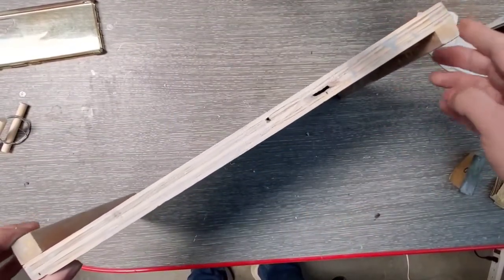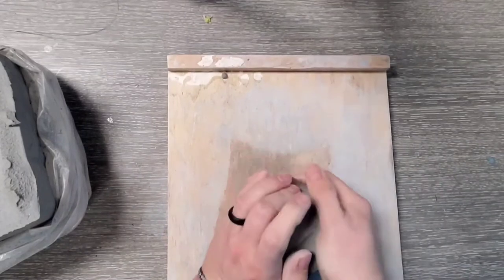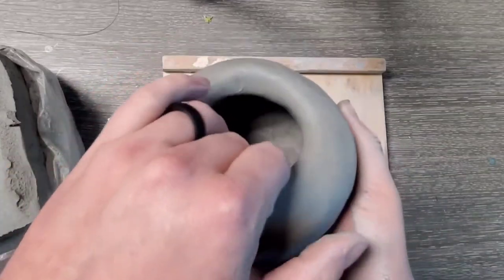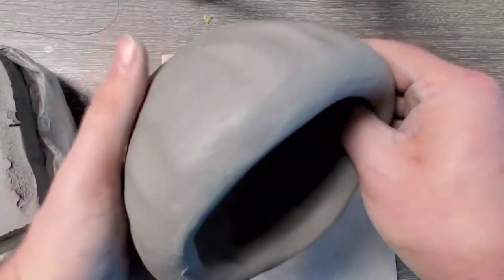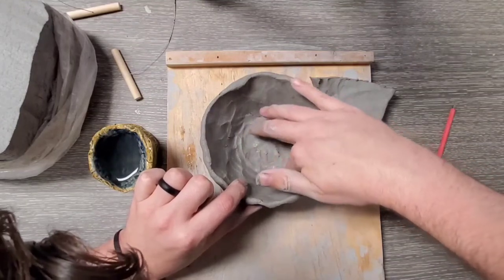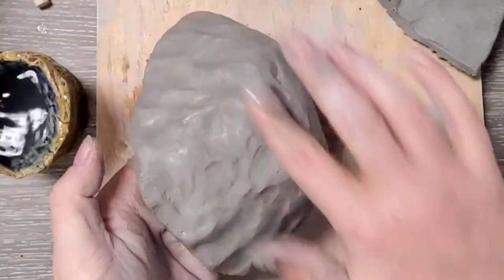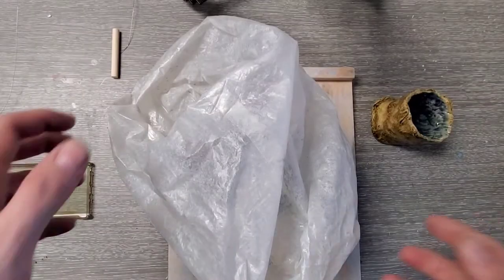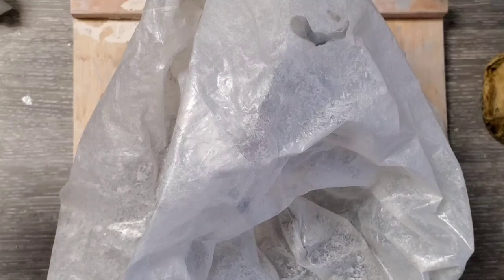Pinch Pot Demo 1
A demo teaching the basics of Pinch Pot.  In this demo we cover wedging, the pinch pot technique, slip and score, modeling tools, and how to dry the clay.

Intro: (0:00)
Cutting the Clay: (0:38)
How To Wedge: (2:45)
How To Make A Pinch Pot: (7:06)
How To Keep The Clay From Drying Out: (14:00)
Creative Ways To Make Texture: (15:56)
How To Slip And Score: (17:55)
Don't Fall In Love With Your Work: (27:17)
Finishing The Texture: (27:51)
Drying The Clay The Right Amount: (31:34)
More Slip & Score With Actual Slip: (32:35)
The Wooden Modeling Tool 101: (33:16)
Misc Repairs And Adjustments: (34:45)